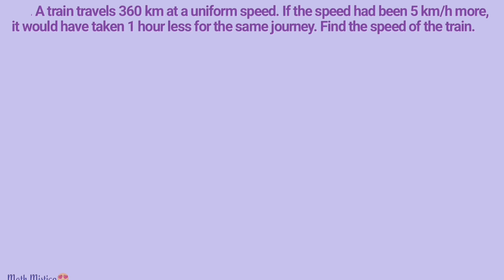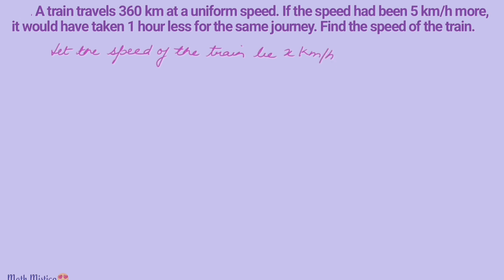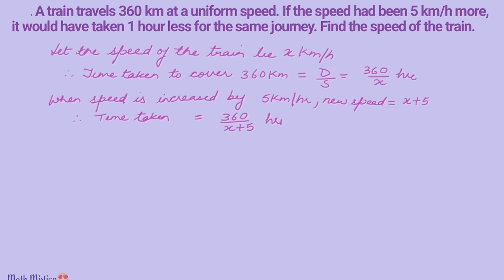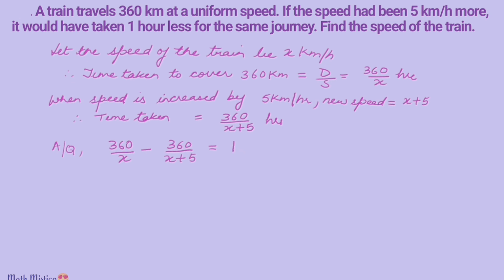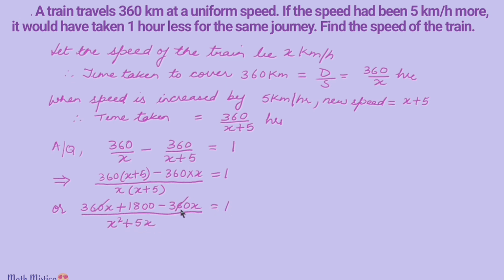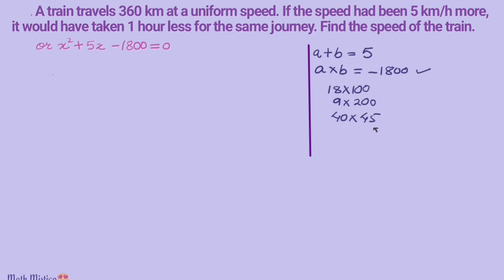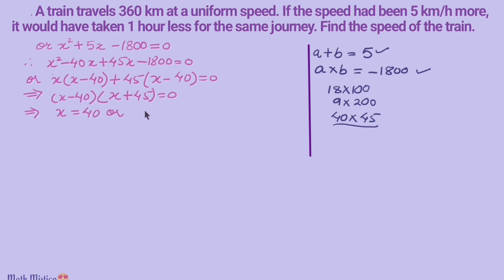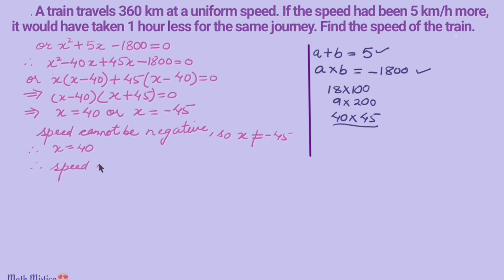🚆 Train Speed & Quadratic Equations - Math in Motion! 🚆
A train trevals 360km at a uniform speed
In this lesson, we take speed calculations to the next level by using quadratic equations!
 Instead of the basic formula Speed = Distance ÷ Time, we explore cases where:
The equation for motion is quadratic (e.g., when acceleration is involved)
The train’s speed changes over time, forming a parabolic motion equation
We solve for speed using factoring, the quadratic formula, or completing the square
Perfect for students looking to apply algebra to real-world problems! 🎯
00:00 A train trevals 360km at a uniform speed